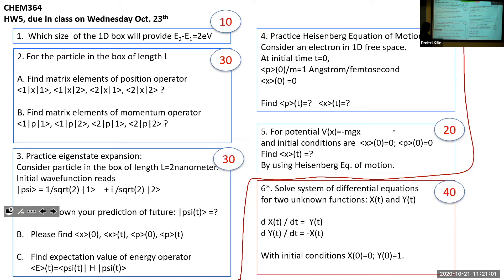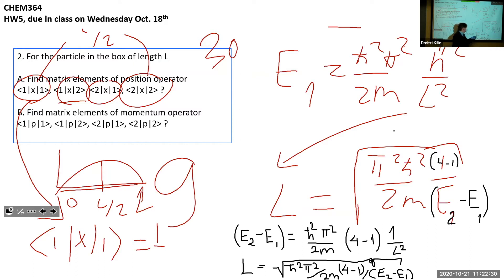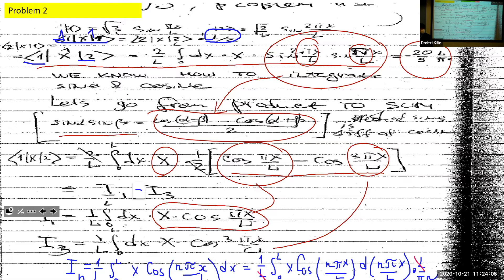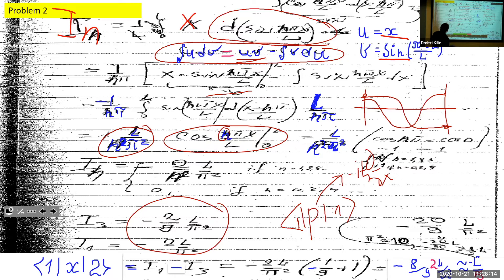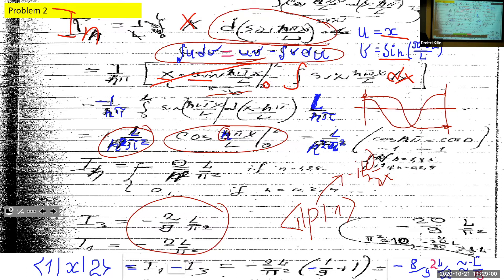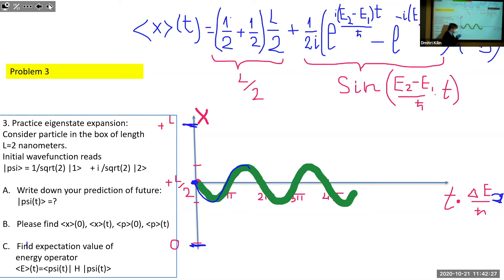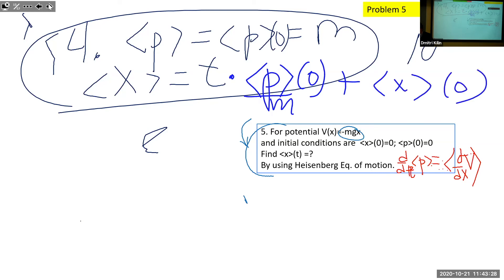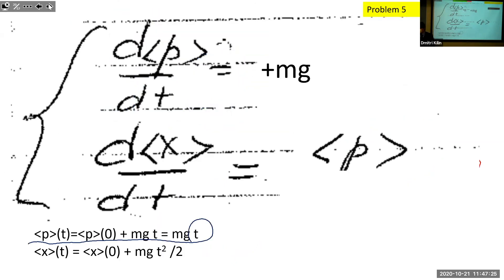CHEM364 2020 lecture25